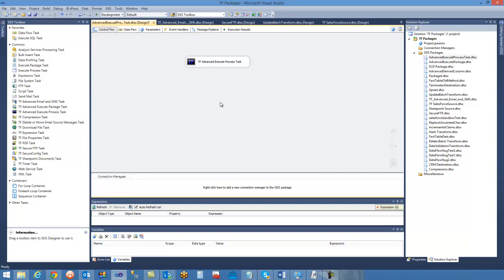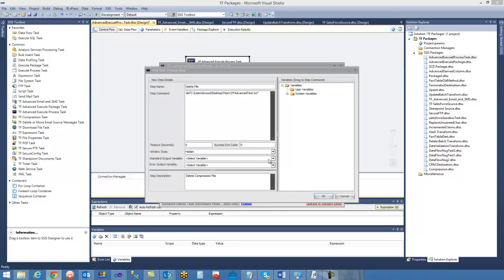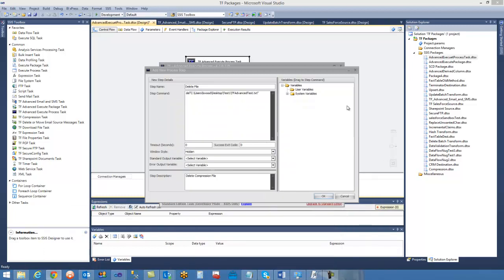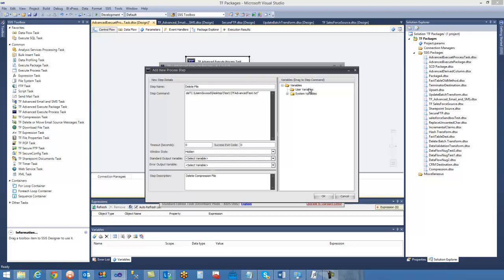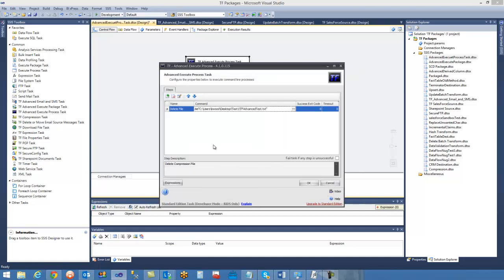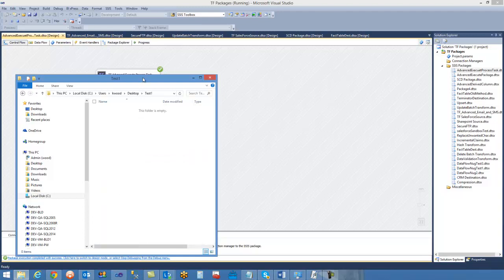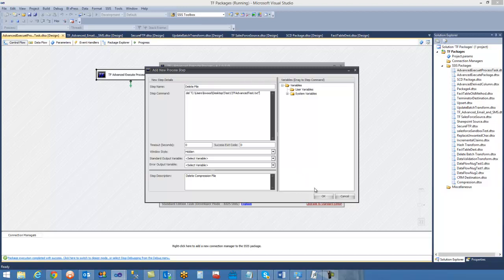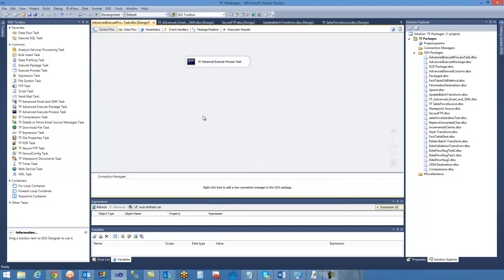TF Advanced Execute Process Task - DEMO